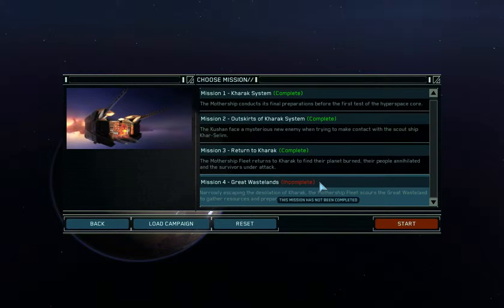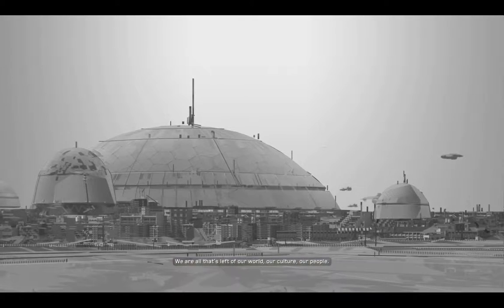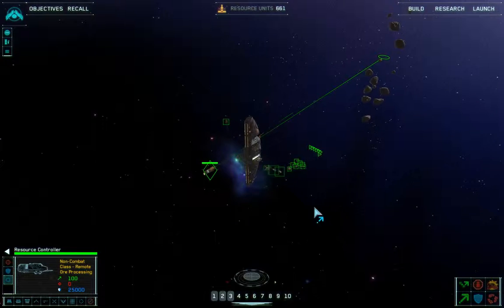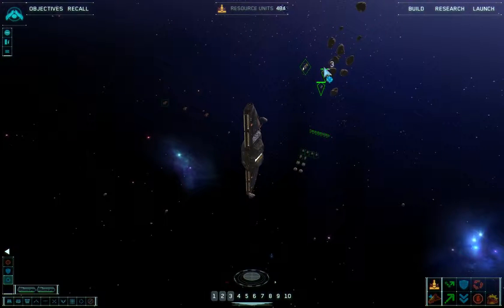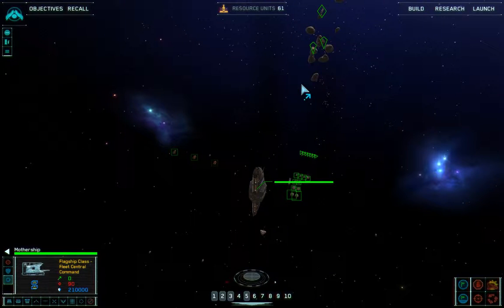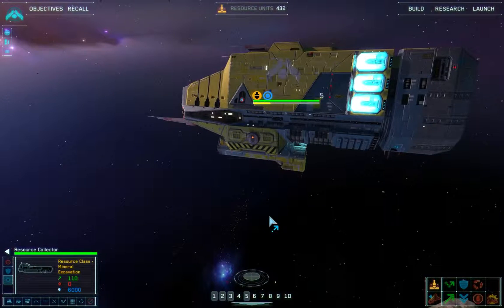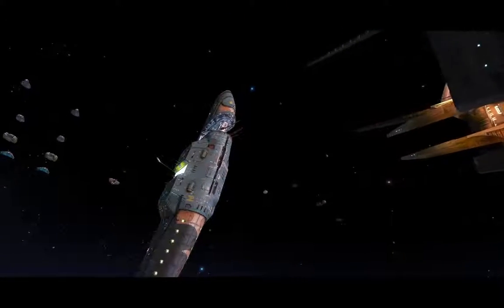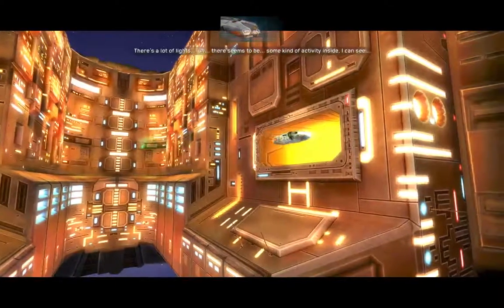Homeworld Remastered Mission 4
I think I have microphone volume all figured out. Enjoy mission 4.